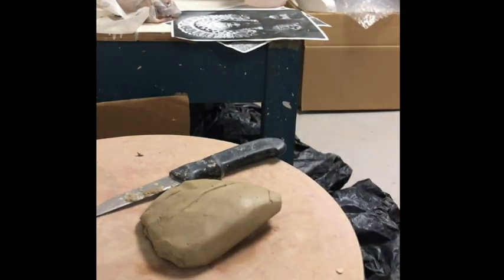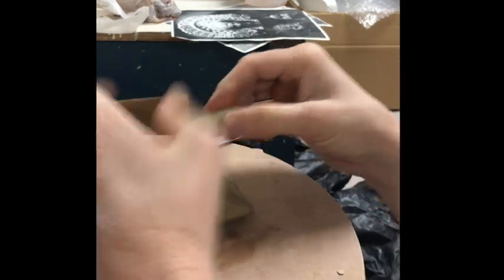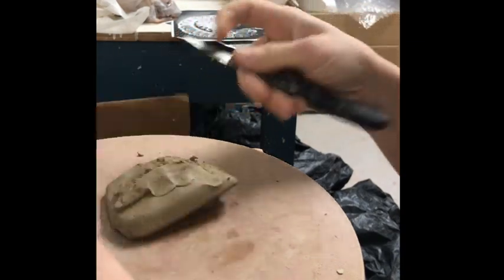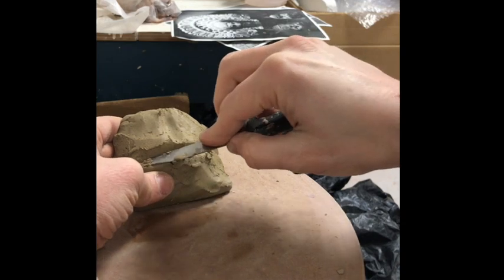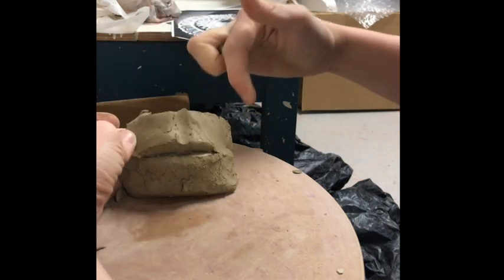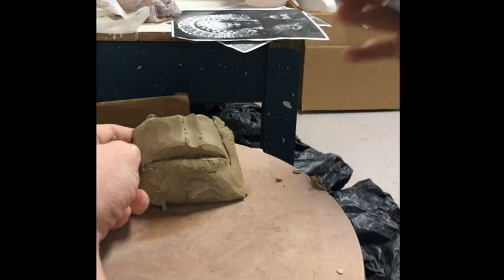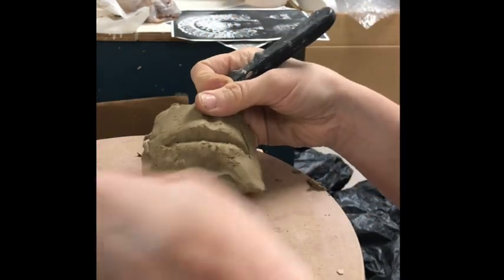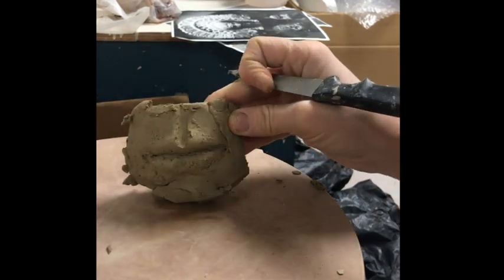Figure Building - Sculpting a Mouth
Featured Artist Meghan Sullivan provides a tutorial on making a mouth in preparation for adding features to a sculpted human face.